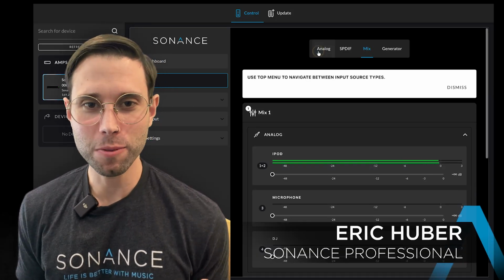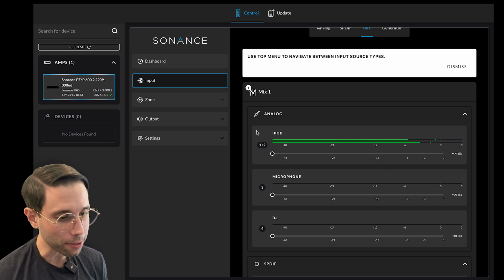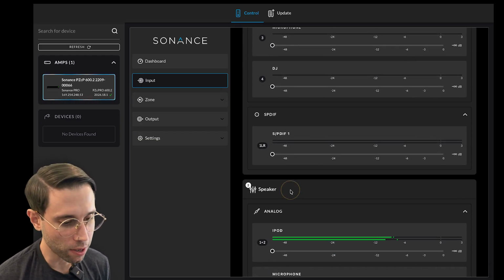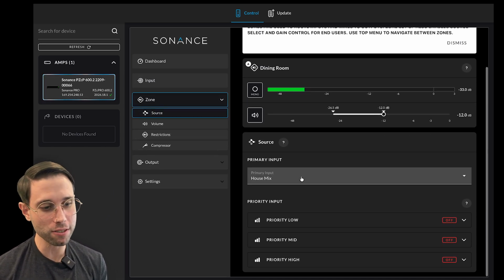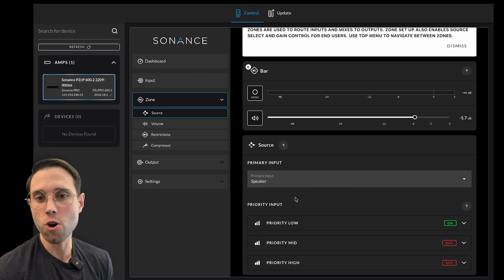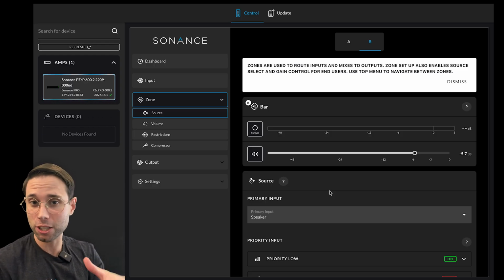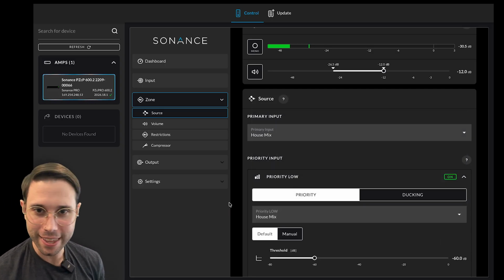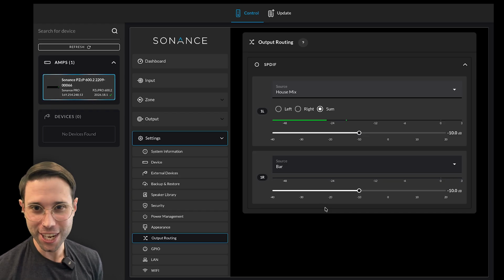PowerZone Control Quick-Start: Mix Buses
Create custom audio mixes by summing multiple inputs. Assign mixes to zones, use as priority sources with microphone triggers, or send to external equipment like subwoofers.

Learn to set up house mix and speaker mix buses, route them to specific zones, trigger priority overrides, and send mix buses out via S/PDIF to additional amplifiers or subwoofers. Mix buses enable complex, flexible routing for multi-zone commercial installations.